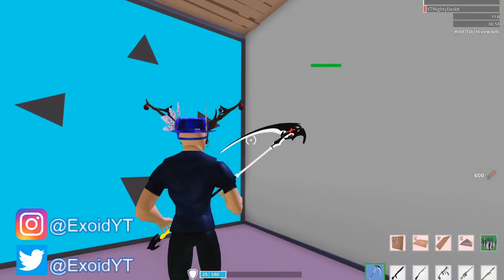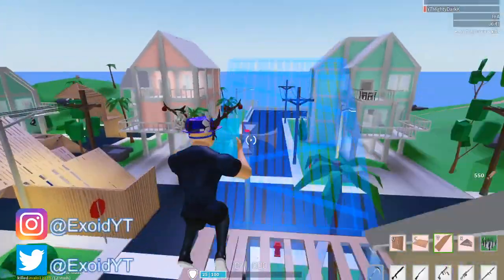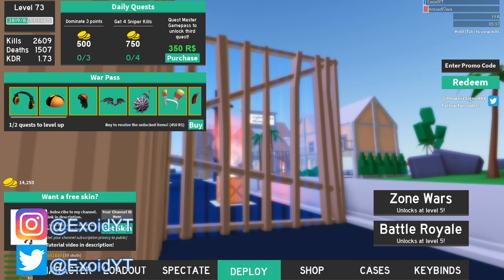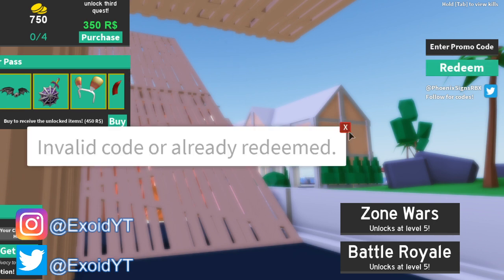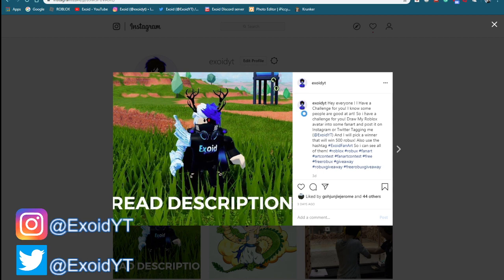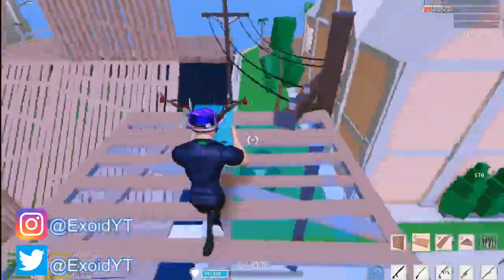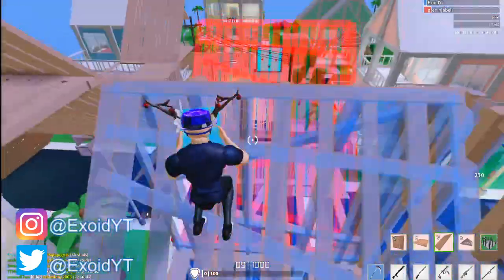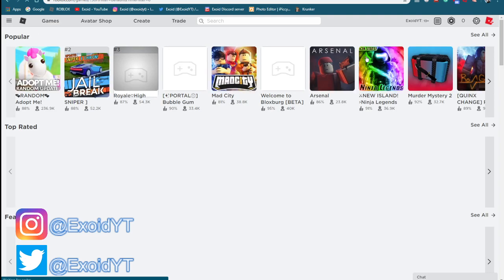*MARCH* NEW STRUCID CODES! 2020 [Roblox]